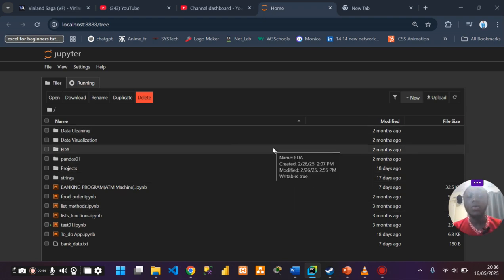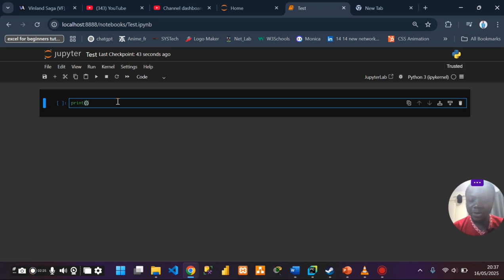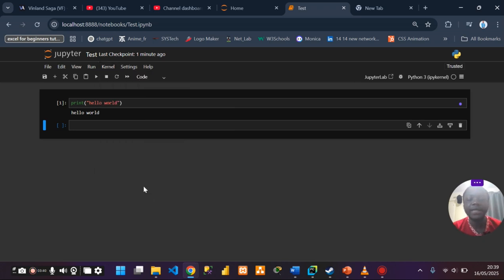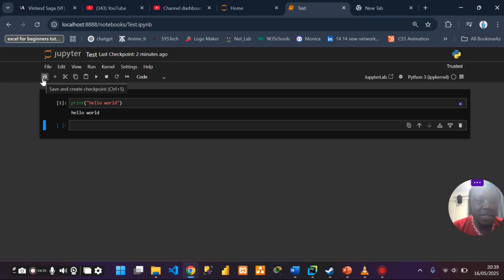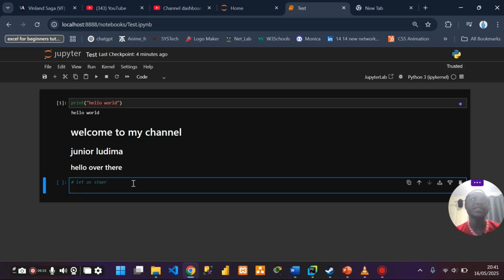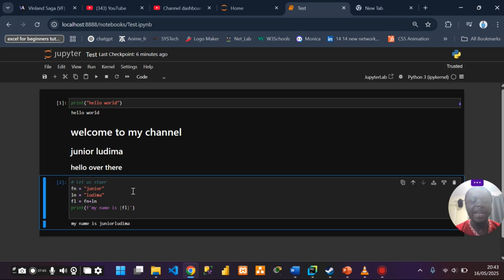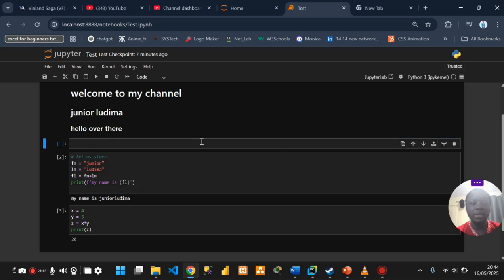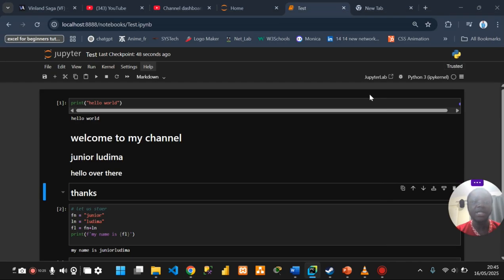Jupyter Notebook Dashboard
All you need to know about Jupyter dashboard. In the video we explain jupyter notebook dashboard by explaining step by step the jupyter workplace.